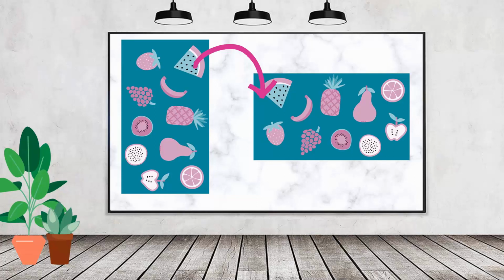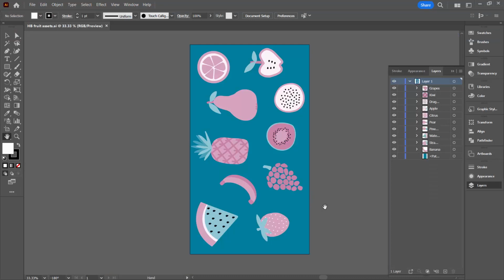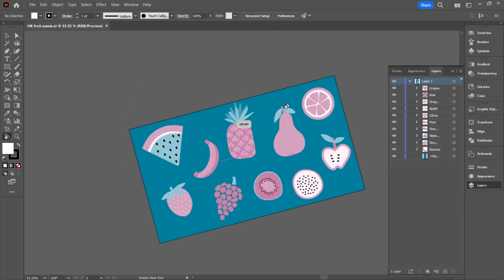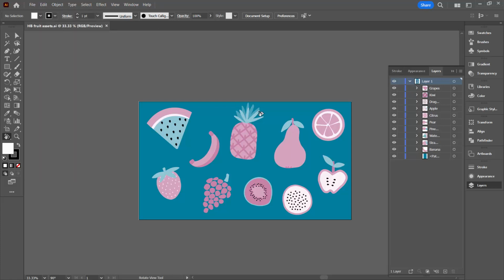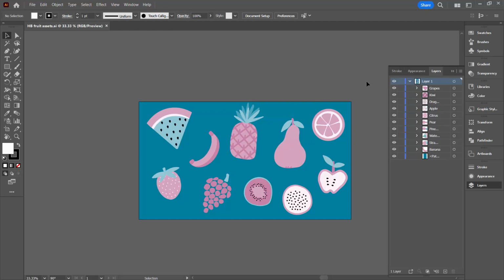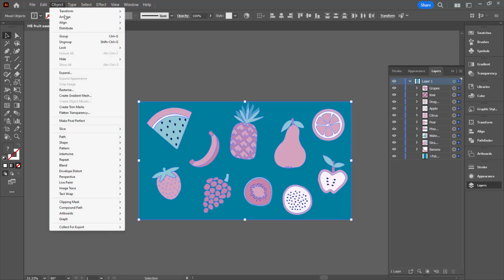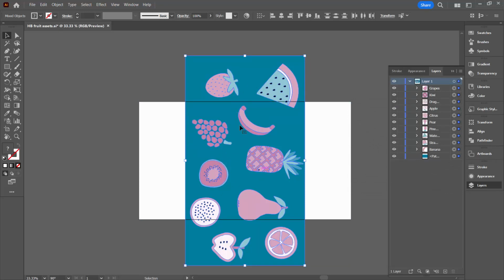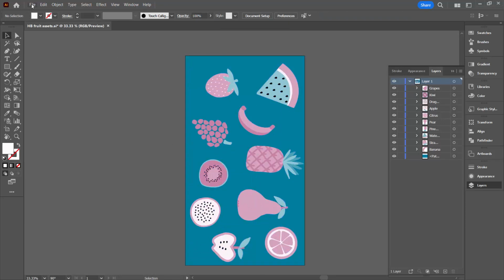Image Rotation Made Simple in Illustrator - No menu option - no problem!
There is no menu option for rotating an entire image in Illustrator. This video explains how to do this in two ways - one suitable for all versions of Illustrator and one suitable for the most recent versions - Illustrator 2020, 2021, 2022, 2023 etc